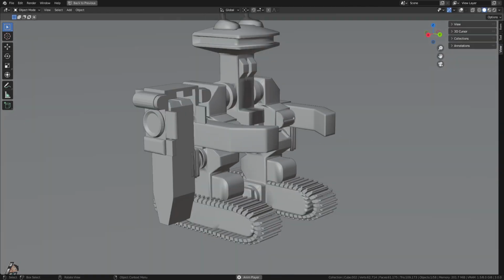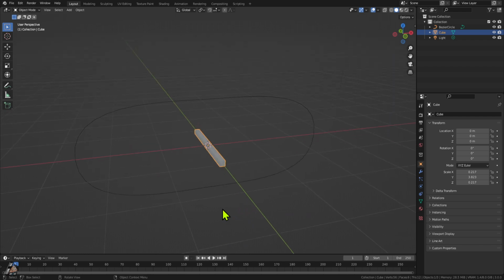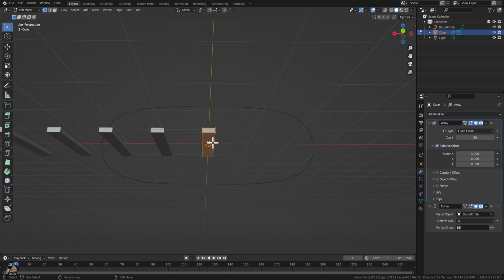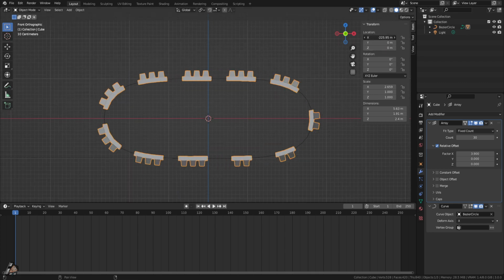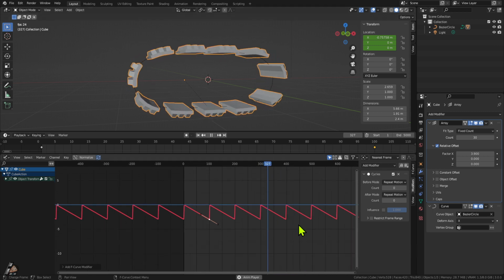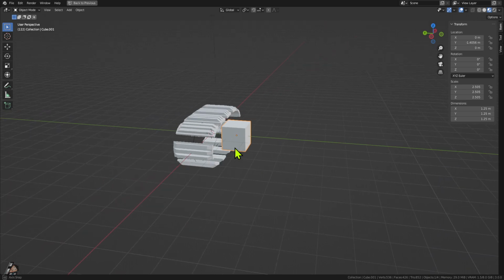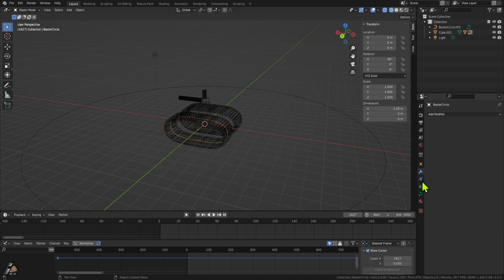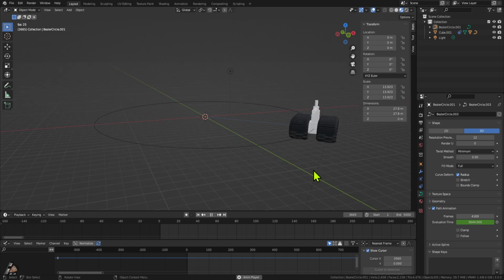How to create and animate Tank Tracks/Chains | Blender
Info about "Pos1" or "Home" key:  if you are using a laptop and you don't have a "Pos1" or "Home" key you can try this out. Press Fn+Control+Left Arrow on your laptop.
After I learned how to create and animate the tank chains in Blender. I decided to share the simple principle with you.

Blender: caterpillar tutorial (creation and animation) Blender Short Tests

00:00 Hello Bla bla
01:59 Start